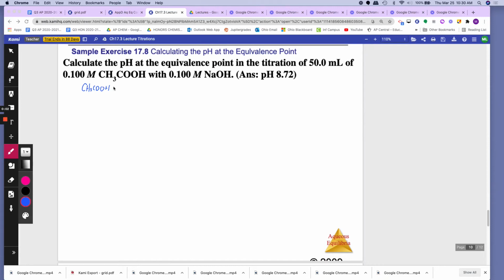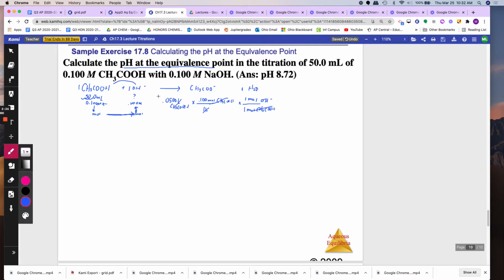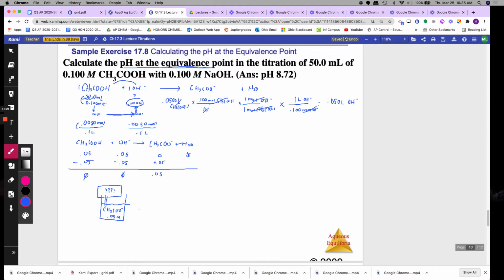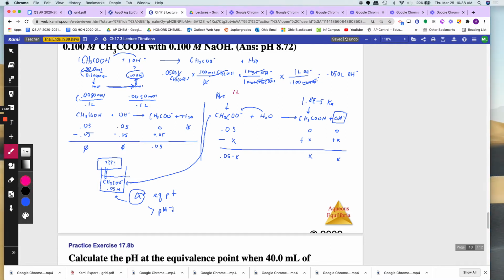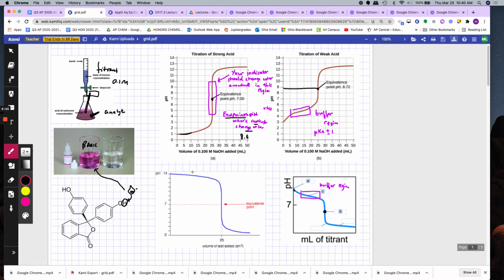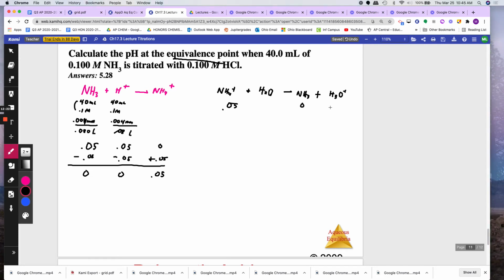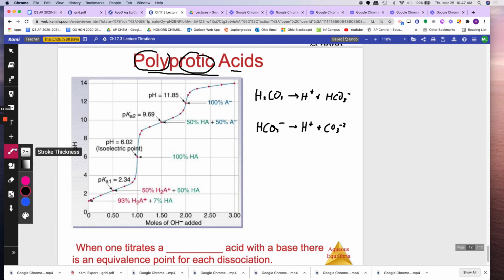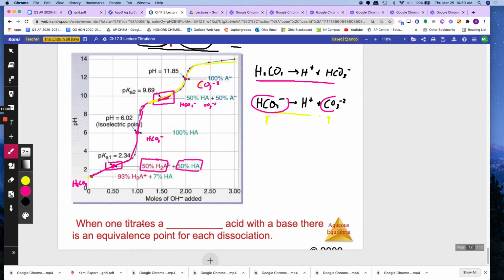pH at Equivalence Point